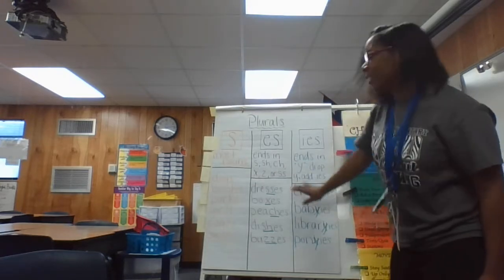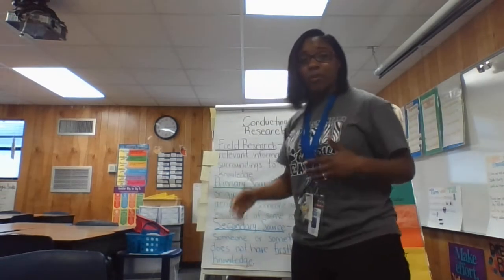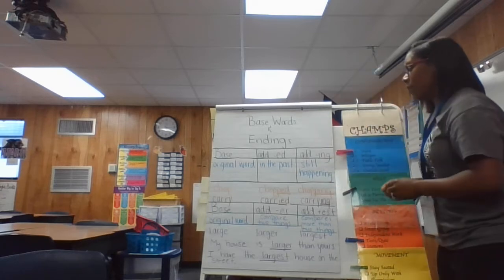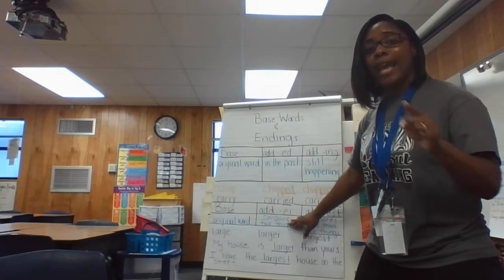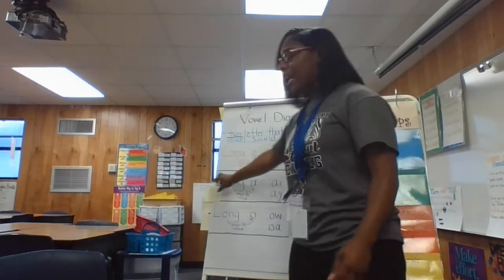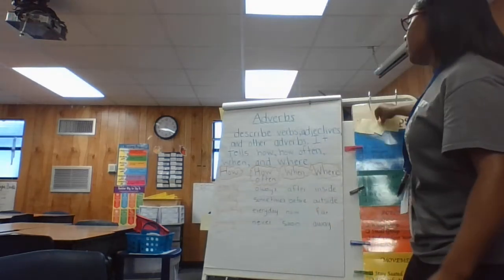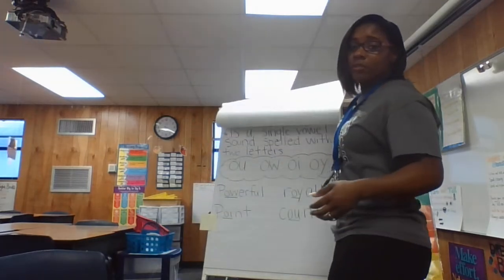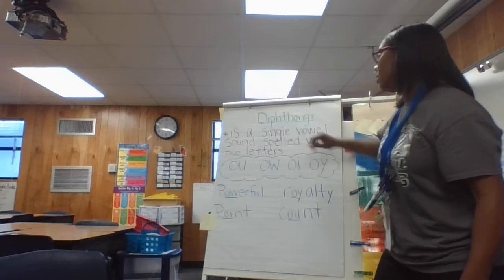Mrs. Dean: FAST REVIEW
Watch this video to gain a quick refresher of a few previous anchor charts we have done.